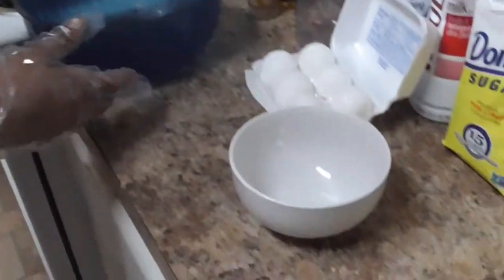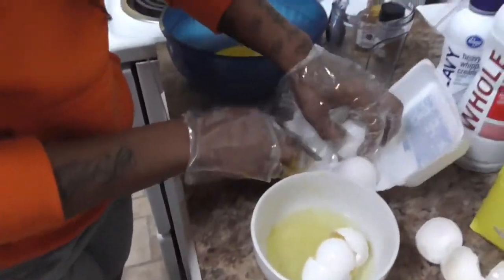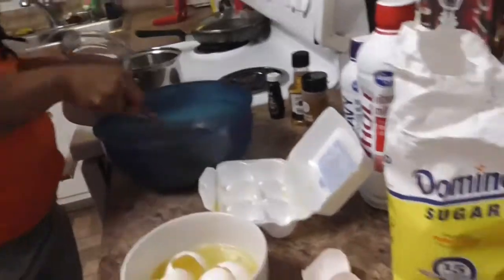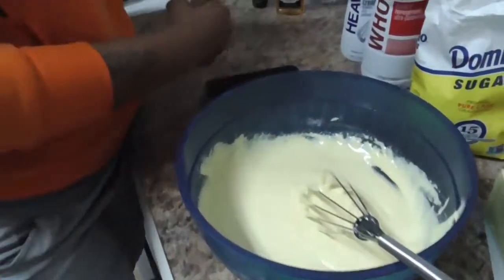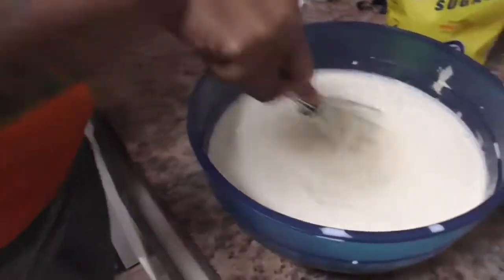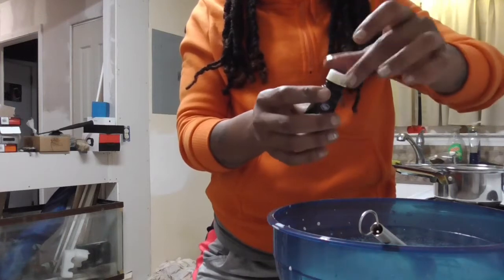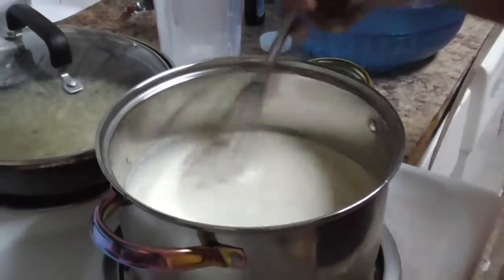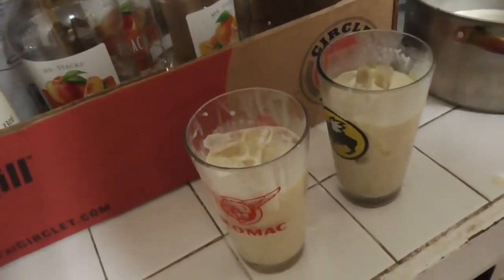WE MADE EGG NOG FOR THE 1ST TIME EVER!! (DIY)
We been craving for some egg nog, so we made it at home..
TASTED AMAZINGLY GREAT!!